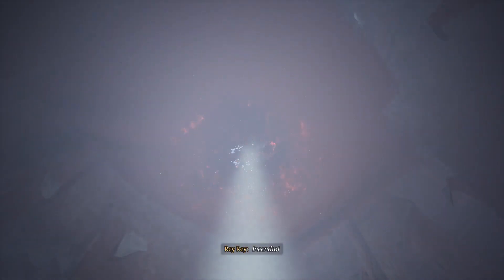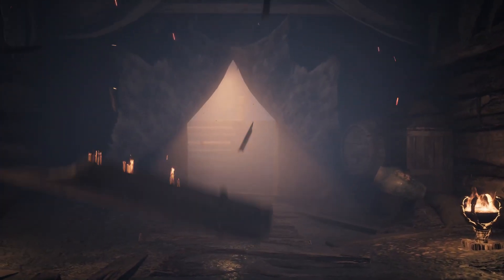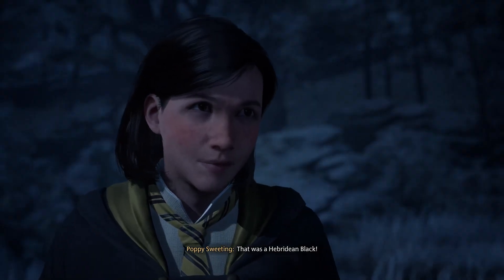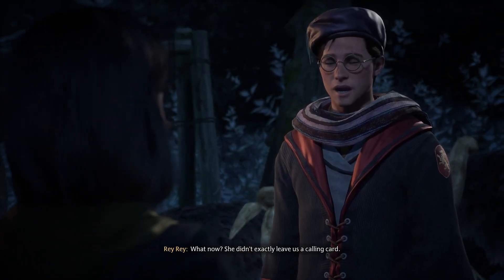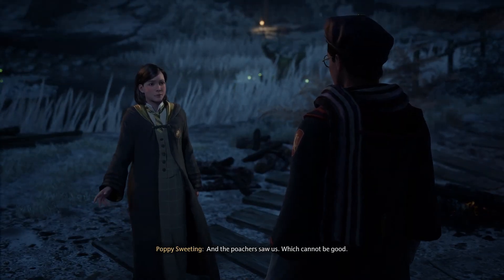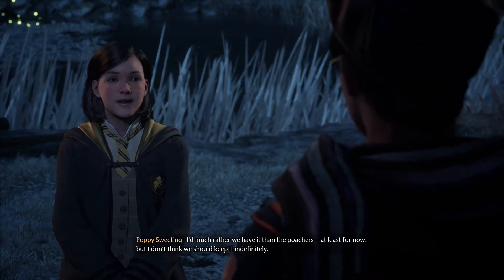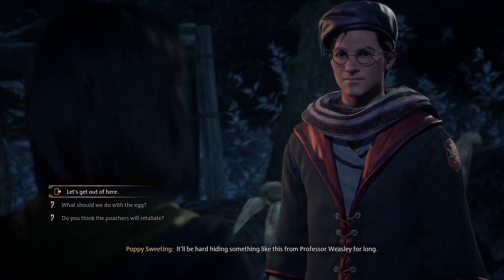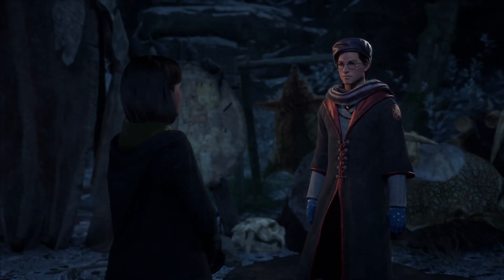Free the dragon Hogwarts Legacy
This video shows how to Free the dragon Hogwarts Legacy.